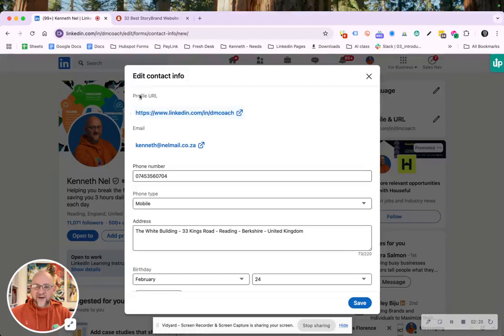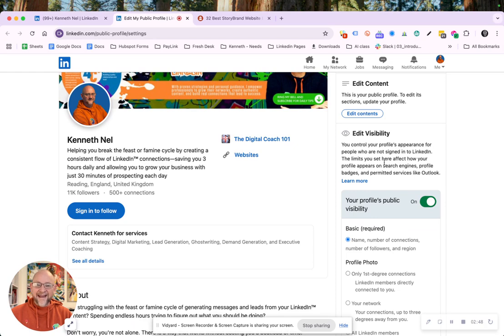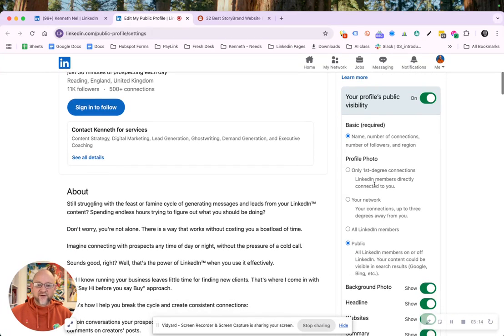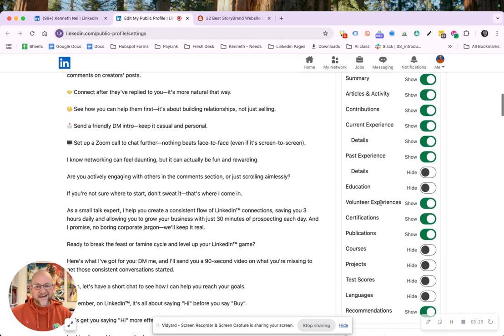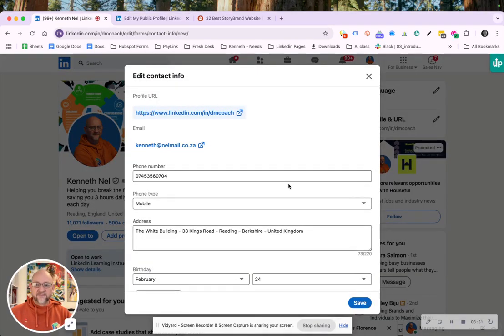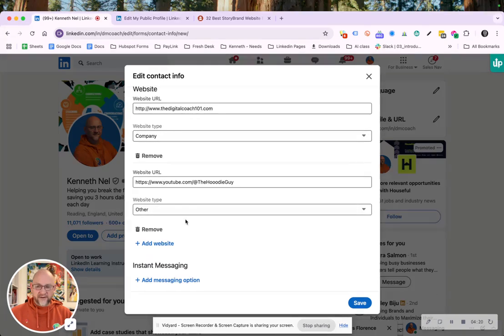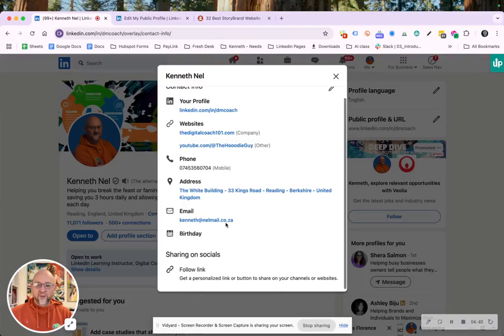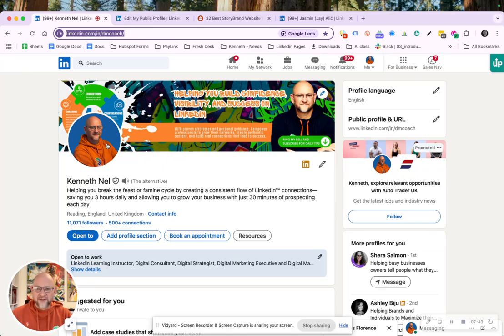Fix Your LinkedIn Profile in 10 Minutes (LinkedIn in 10)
Hey there, LinkedIn adventurers!

It’s your favorite hoodie-wearing, coffee-loving guide here, ready to help you navigate the bustling streets of LinkedIn without getting lost in the noise. Welcome to the first episode of our “Cutting Through the Noise on LinkedIn” series—a hands-on, fluff-free journey to supercharge your LinkedIn profile.

In This Video, We’ll Cover:

1. Personalizing Your LinkedIn URL: Because “ isn’t exactly memorable. Let’s clean that up!
 2. Adjusting Profile Visibility Settings: Ensure your future clients and connections can actually see your brilliant profile. Privacy where it counts, visibility where it matters.
3. We’ll fill out those often-overlooked sections that can make a big difference.
 4. Transforming Your Profile into a Landing Page: Your profile isn’t a resume—it’s a landing page for your personal brand. Learn how to make it work for you, not against you.
 5. Optimizing Your Profile Header (Hero Shot): First impressions are everything. We’ll use Canva to create a striking header that tells your story at a glance.
 6. Profile Photo Tips: Put a face to the name—literally. Tips on selecting a photo that builds trust and connection.

Why You Should Watch:

 • No-Nonsense Guidance: Skip the fluff and get straight to actionable tips.
 • Save Time: Optimize your profile quickly so you can get back to what you do best.
 • Stand Out: Learn how to differentiate yourself in a crowded digital space.

Resources Mentioned:

• Canva — A free tool to create stunning LinkedIn headers without needing a graphic design degree.

Ready to cut through the noise and make your LinkedIn profile shine? Let’s make LinkedIn work for you—hoodie optional, but highly recommended. 😉